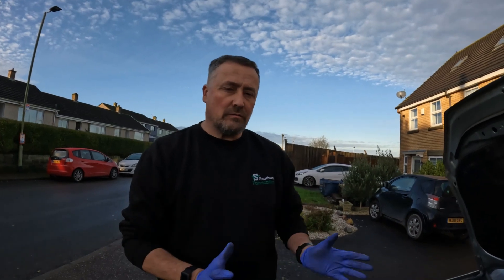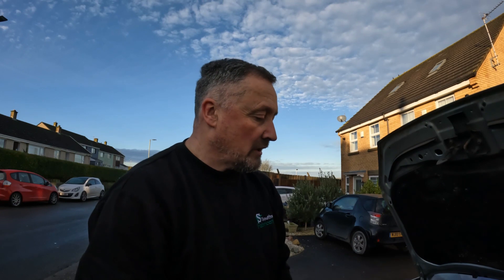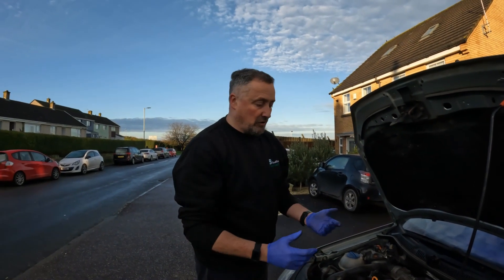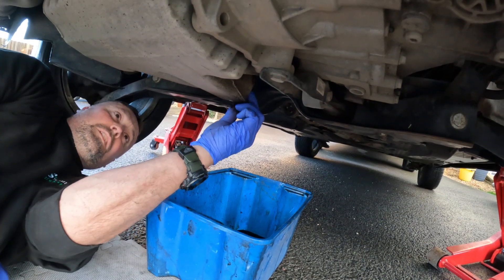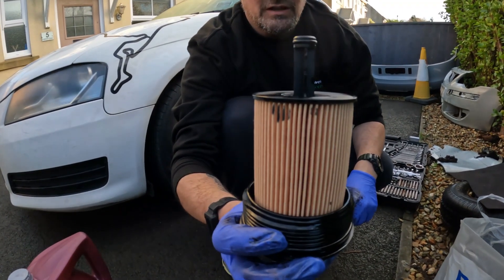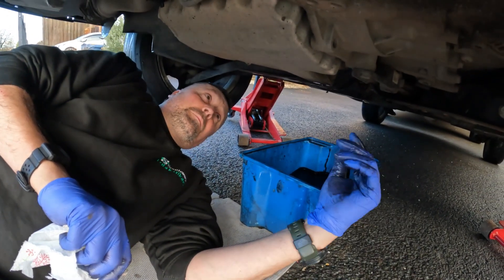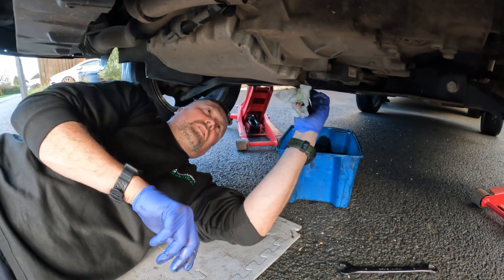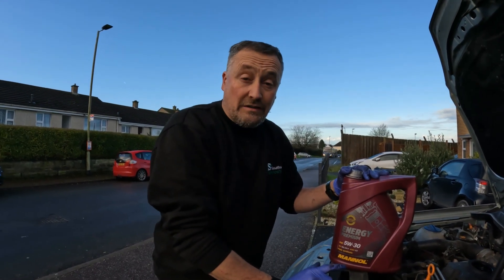Full engine service on a 2009 VW Polo 1.4tdi bluemotion, Audi, Skoda and Seat.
A full engine service ( bar air filter) an this polo, Bit it's exactly the same basic lump as the 1.9tdi pd engine in all the vw/audi range of cars, always check with your reg plate to get the correct parts for your exact car as there are slight differences mainly in fuel filters on some.